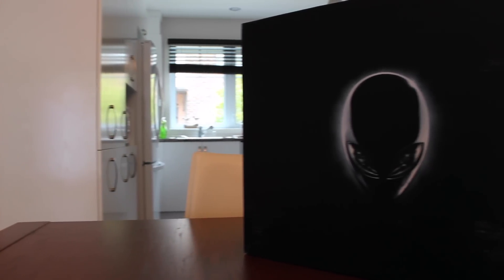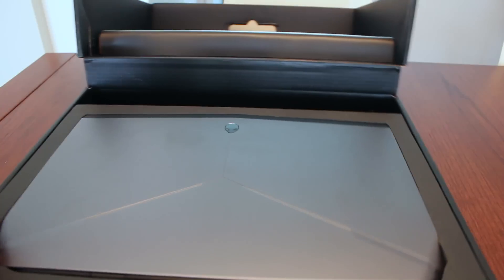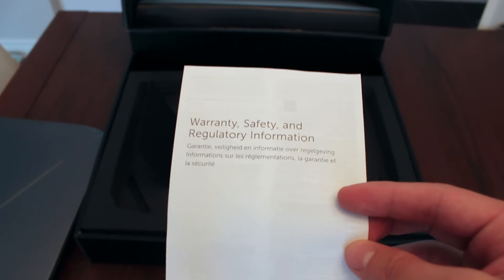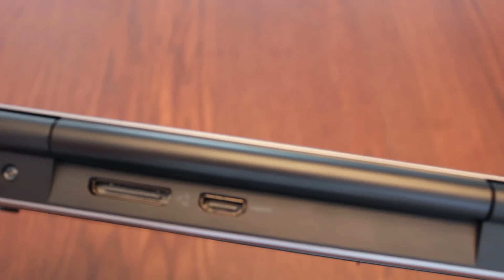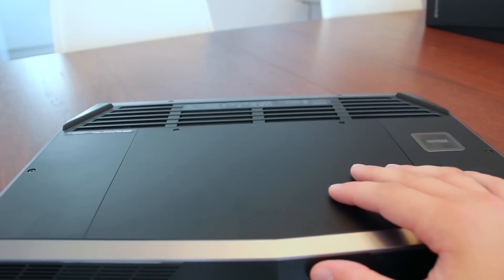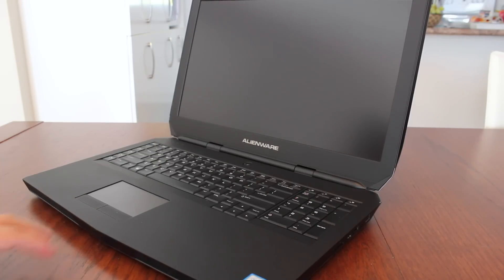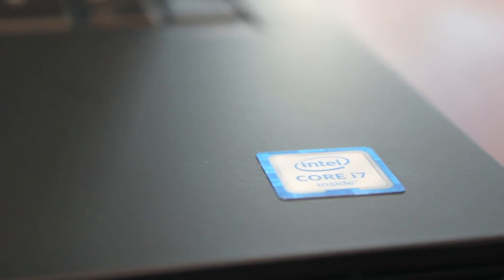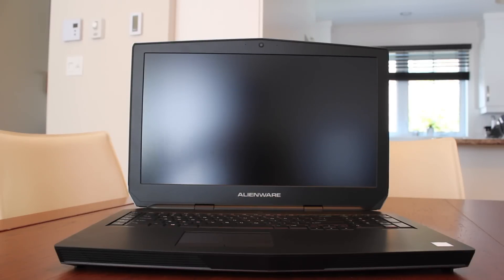New Alienware 17 R3 Skylake Unboxing & First Look (2015)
Hey guys! It's been a while! Full specs below!

i7 6700hq @ 2.6
GTX 970M
8GB DDR4
1TB 7200RPM HDD & 250GB Samsung Evo 850 (added)
1920x1080 300 nits display

Any questions? Ask!